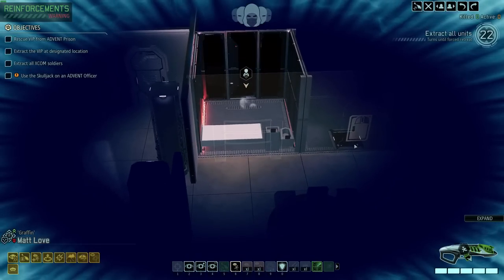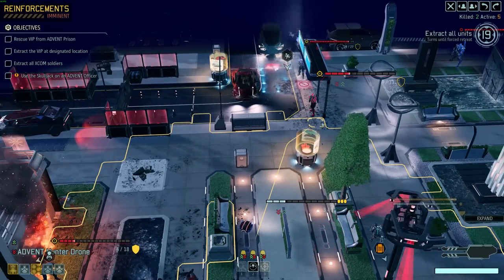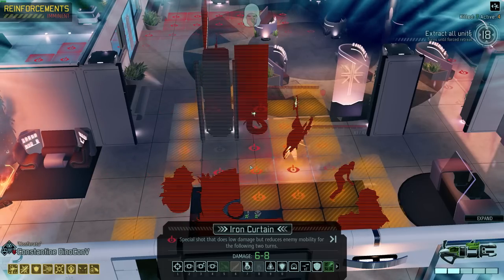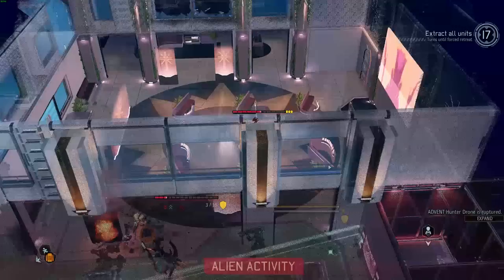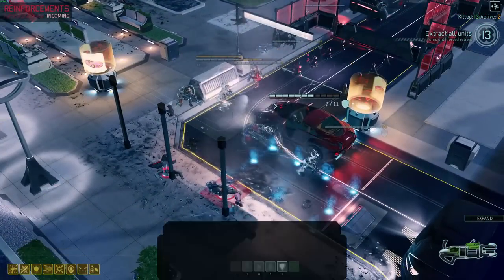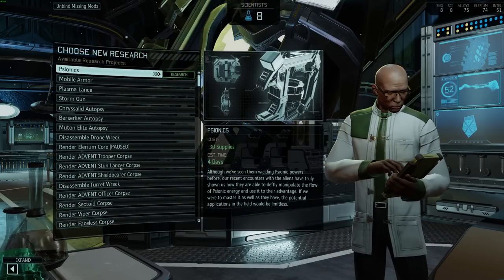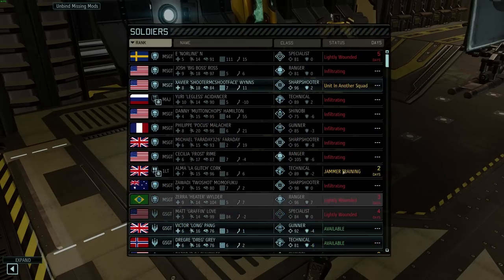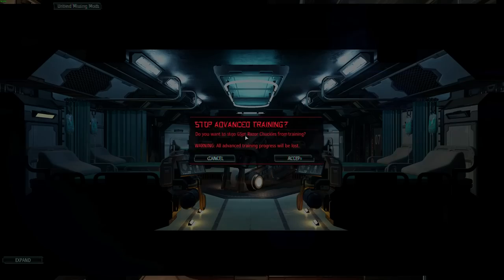Something Crazy! #111 Long War 2 Legend S3- XCOM 2 Let's Play: Long War 2 Gameplay Mod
My name is Xavier (Beta Tester/Design Advisor for the Long War 2 XCOM 2 mod) and this is my Long War 2 Legend Season 3 Let's Play!

IN THIS SERIES:
This time around I'm playing for fun! No more balancing Long War 2 or complaing about this or that needing to be nerfed and more more exploiting weaknesses. Just pure fun and aggressive gameplay from the best Long War 2 player there is! Let's see who among your characters emerges as the stand out hero's!

ABOUT ME:
I'm kind of a dufus, but I love gaming! I also love making gaming videos! I don't just make gaming videos though, I make a LOT of them and I make them with enthusiasm! I spend a crazy amount of time recording and editing trying to weave together enjoyable stories in all my games. I spend over 40 hours a week recording, editing and engaging with all of you via comments and Discord! If you enjoy my content and want to see more, please considering supporting me